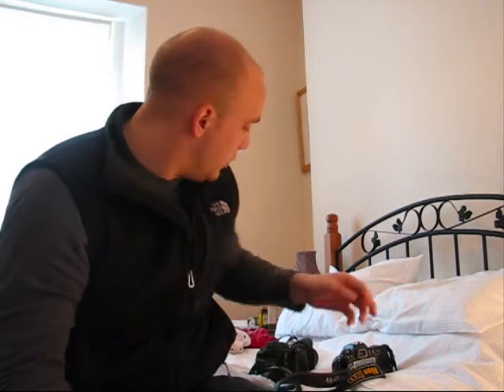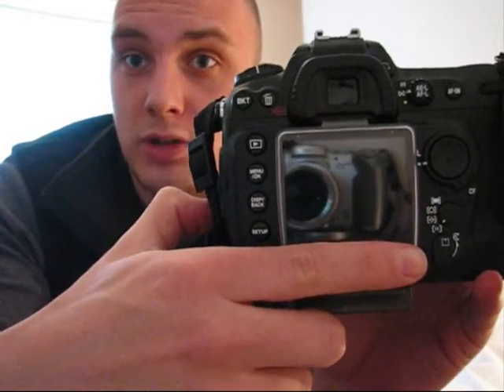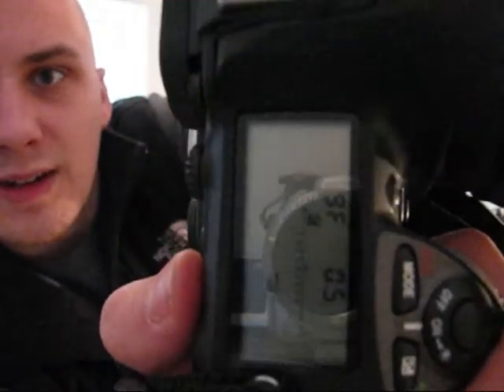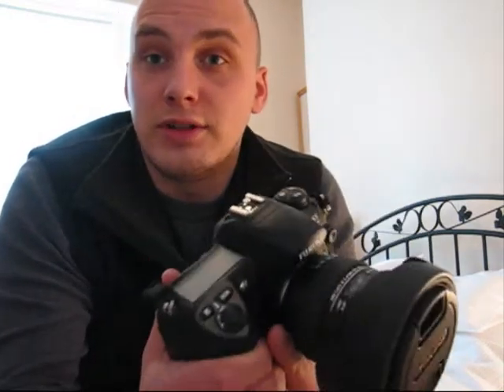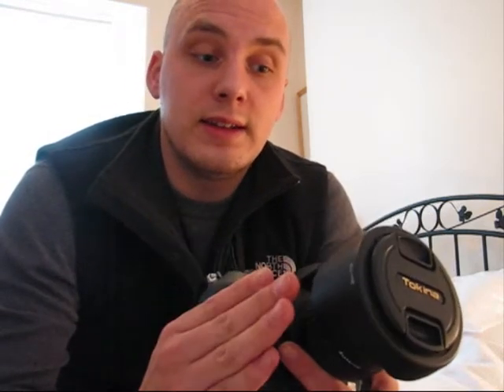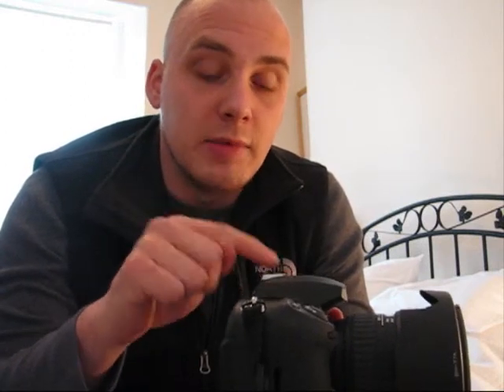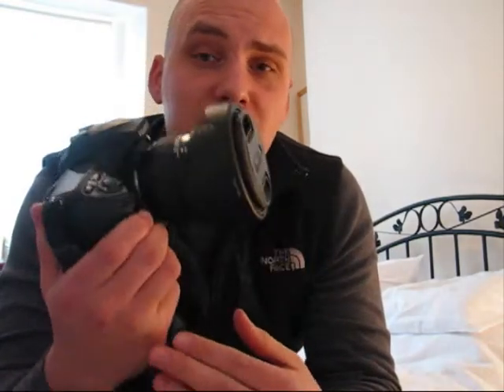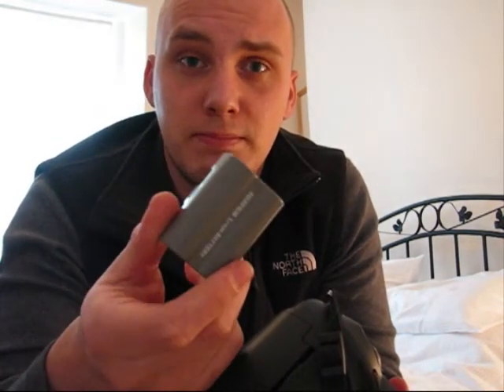Fuji film S5 Pro DSLR video review www dombower com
enjoying its wide dynamic range and nikon lens compatibility
Tokina 11-16mm lens fitted